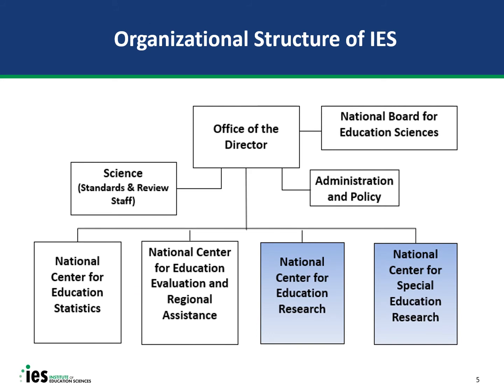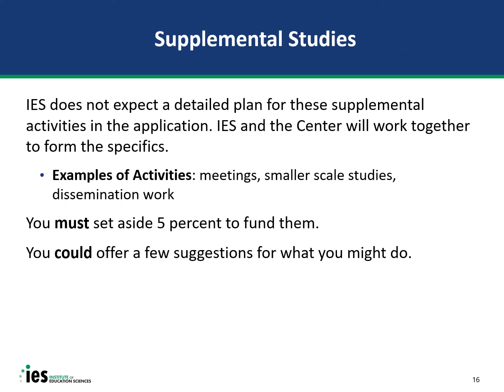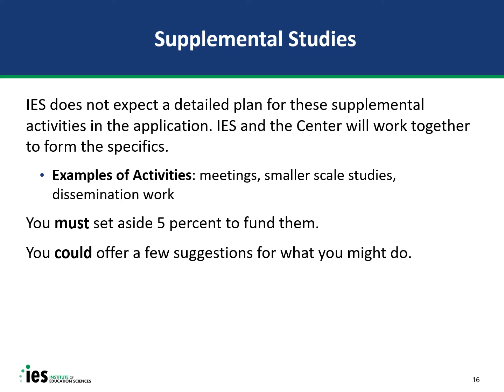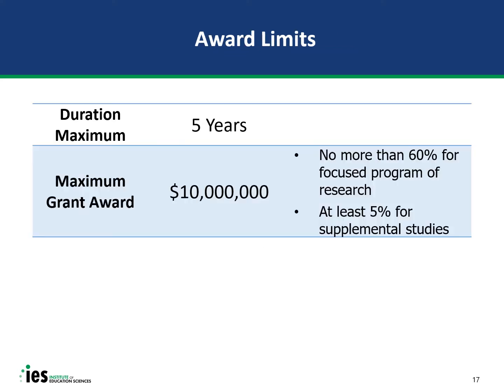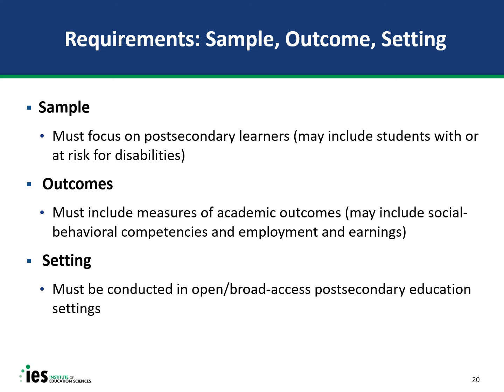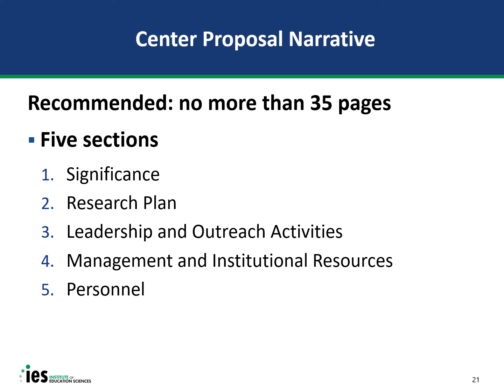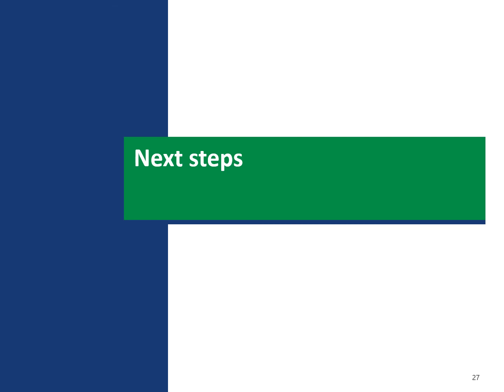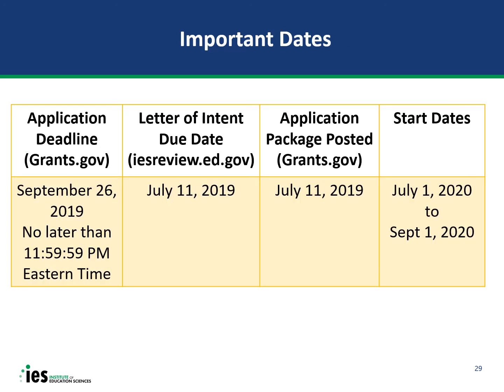FY2020 National R&D Centers: Postsecondary Center Funding Opportunity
IES staff provide an overview of this R&D Center funding opportunity through the Education Research and Development Center Program (84.305C) during this webinar and the topic Improving Teaching and Learning in Postsecondary Institutions. This Center will both examine how open-/broad-access institutions of postsecondary education are leveraging innovations to improve teaching and student learning in credit-bearing courses and build the capacity of administrators, instructors, developers, and researchers to create, implement, and evaluate the instructional innovations they have chosen.